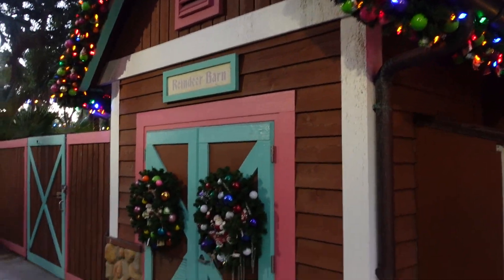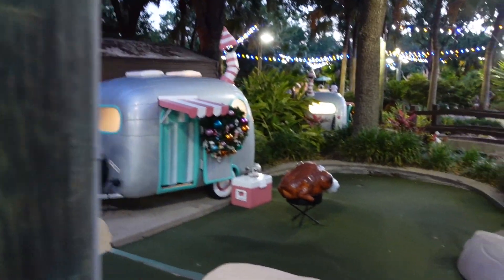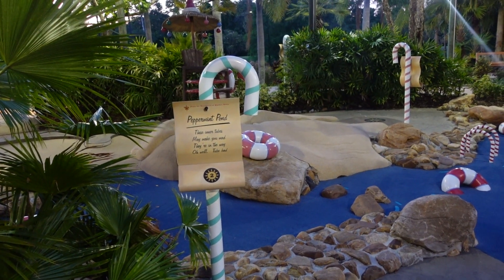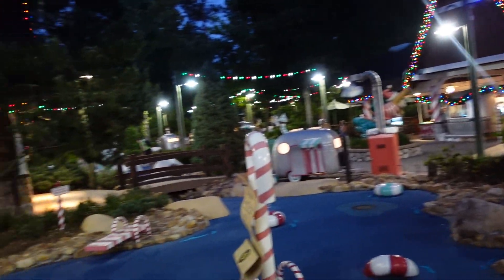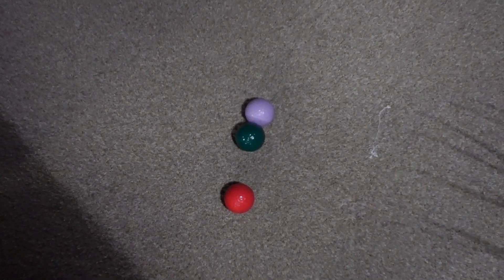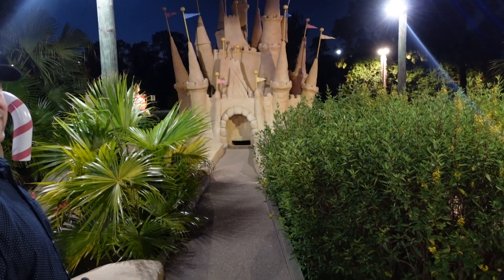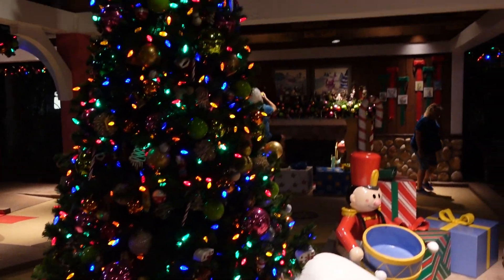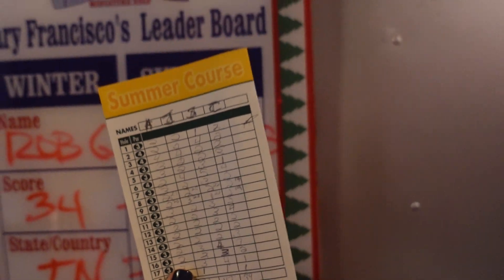Disney World mini golf Winter Summerland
Playing mini golf at Winter Summerland in Disney World